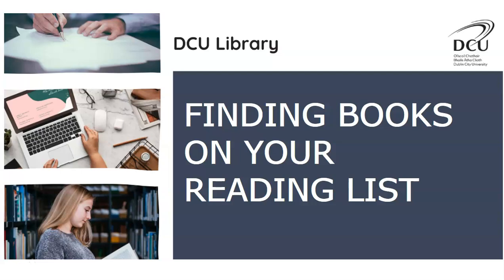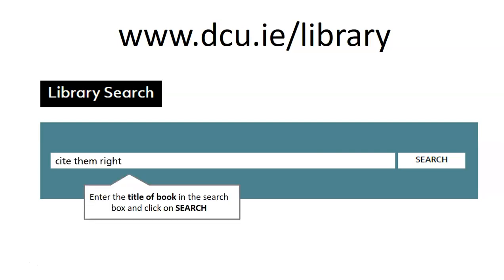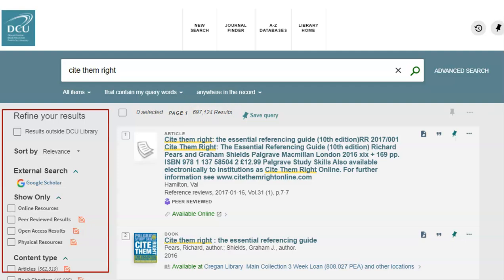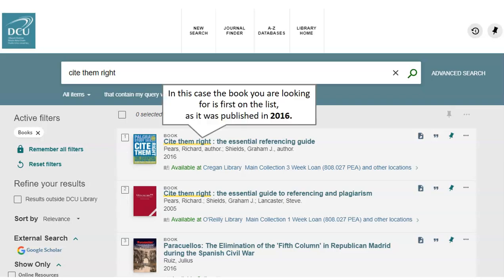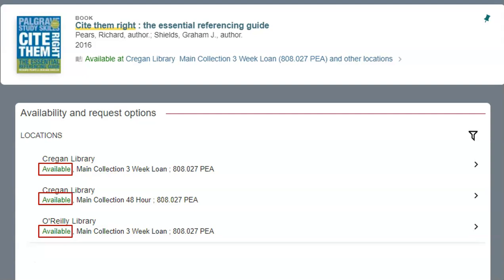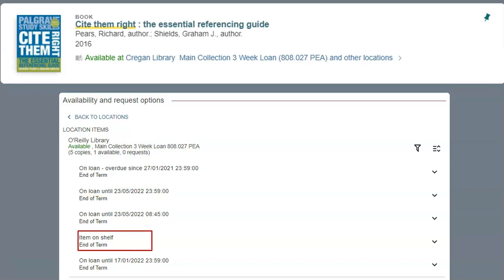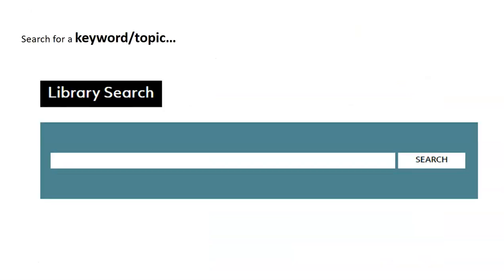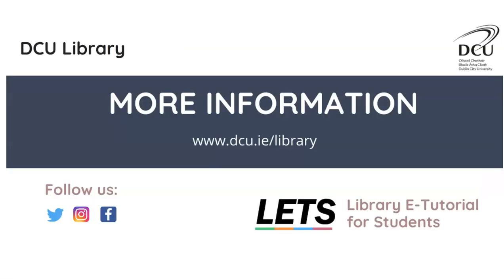Finding Books on Your Reading List